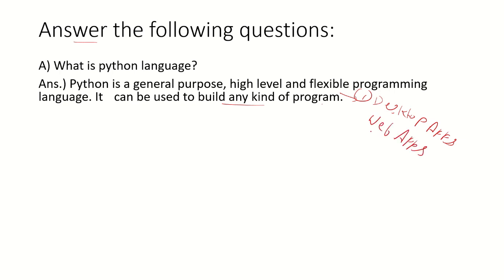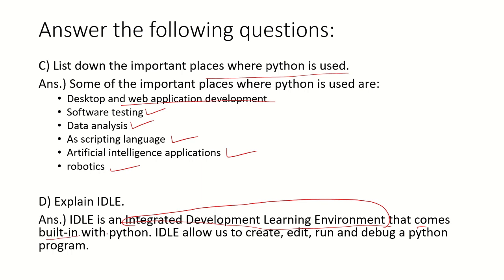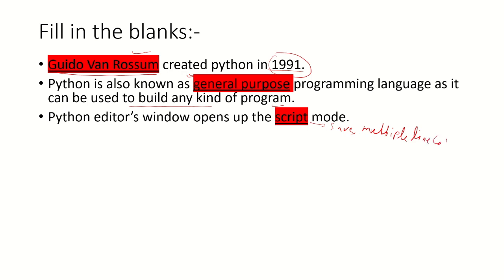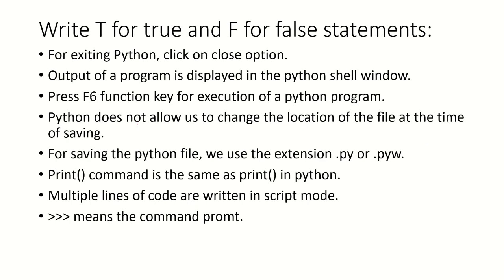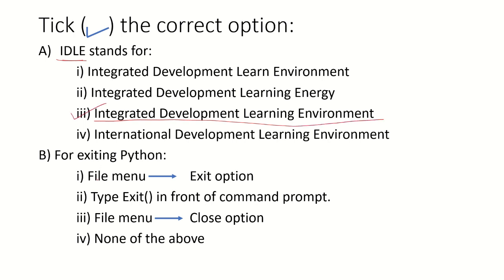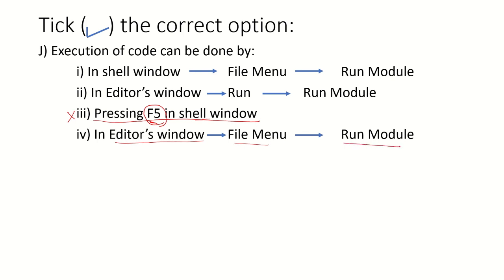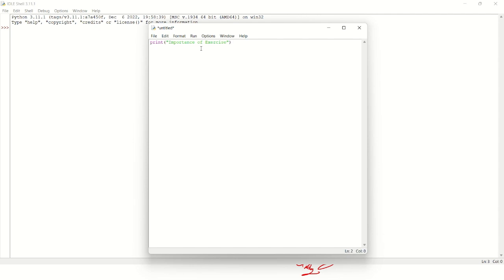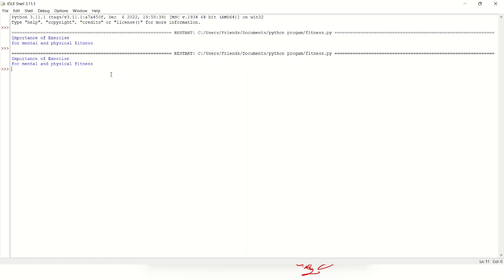Class 7 Introduction to Python Exercise sultan chand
Exercise discussion for class 7 introduction to pyhton
tick the correct option
true false
lab exercise